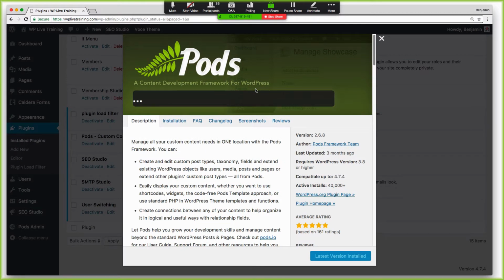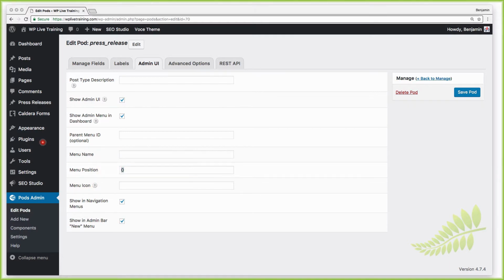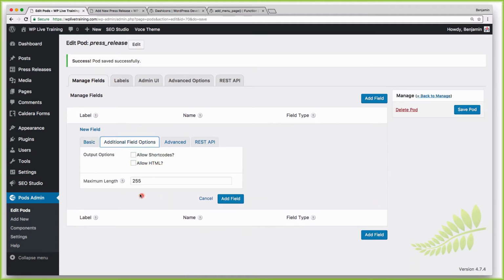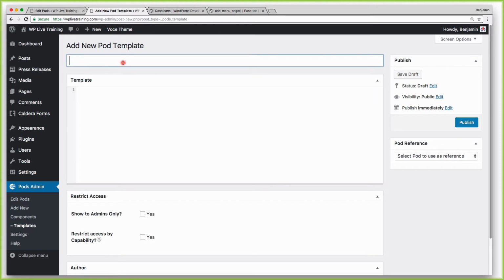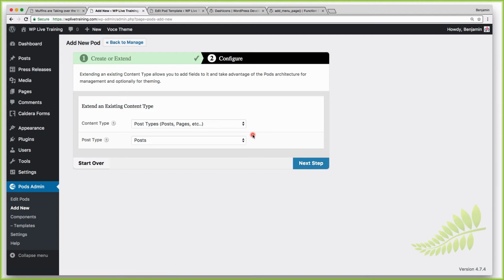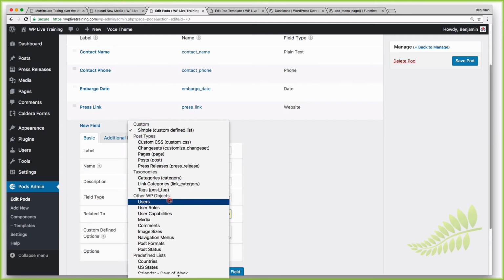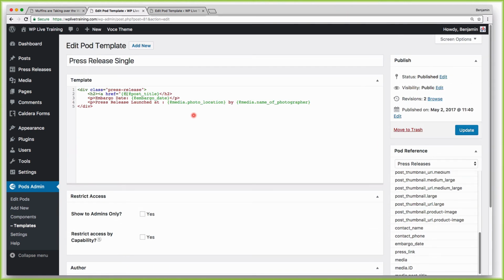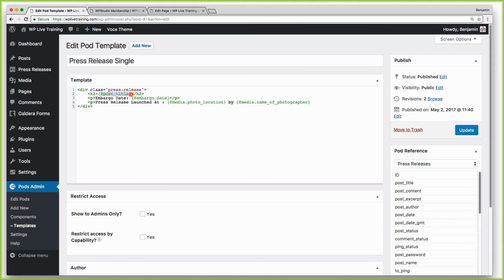Introduction to the Pods Plugin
In this 3-part series on the Pods plugin, we will be looking at the benefits Pods offers for WordPress designers/developers. We will also walk through the basics of Custom Post Type creation, custom field extensions, displaying the content on the front page, and additional pro tips.